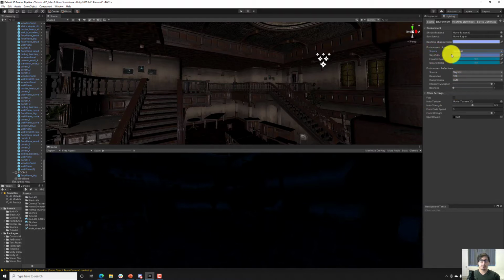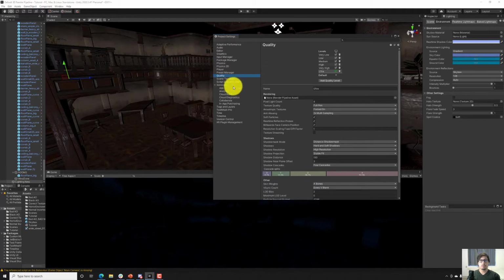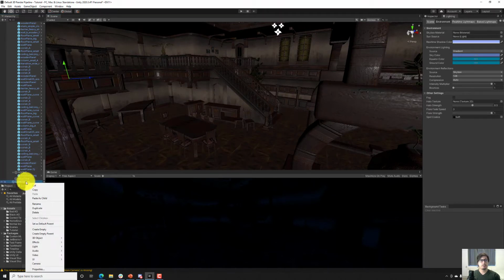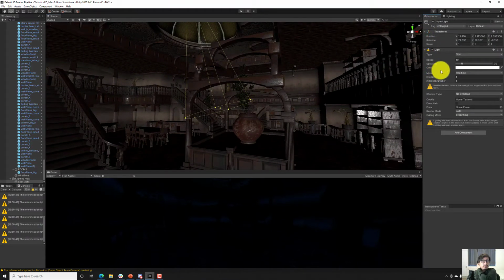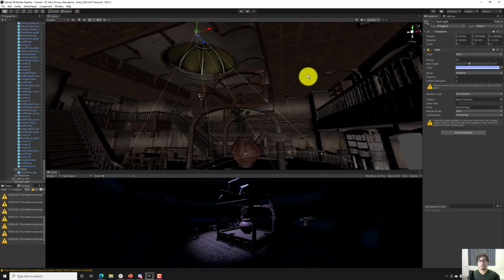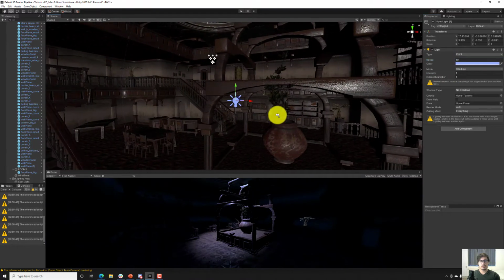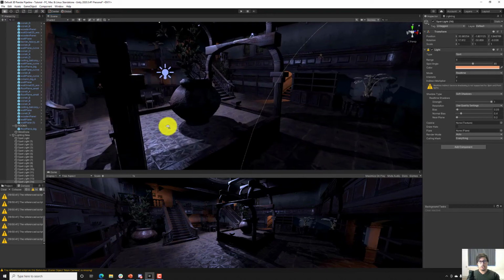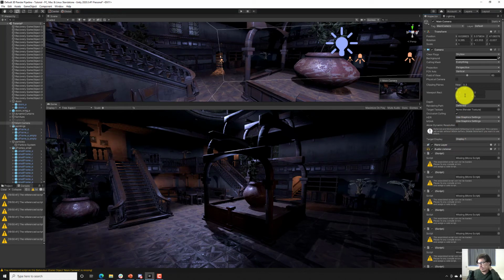Unity 2020 Default - How to think when doing Lighting in any software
In this video I show TheGamerUrSo the thought process that goes into lighting, the mindset and that using only real time lights is a good practice in training your eye rather than depending on baked lighting.